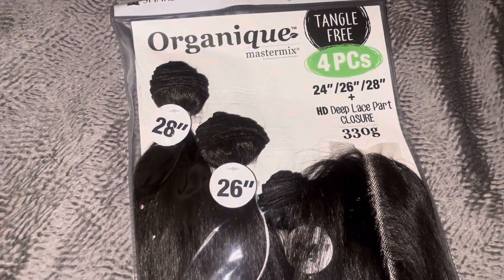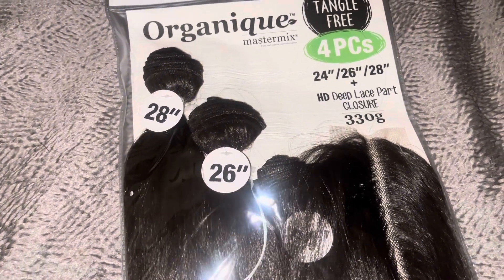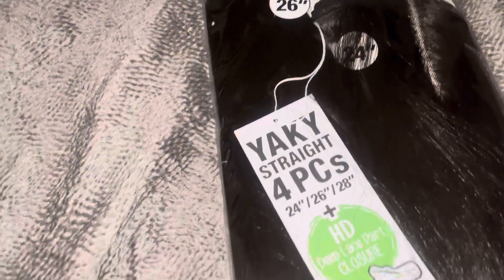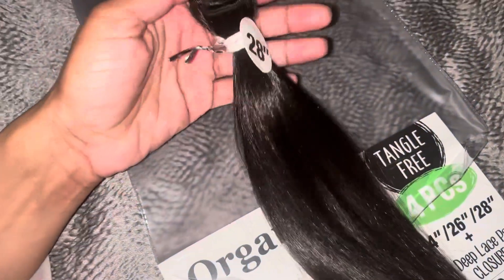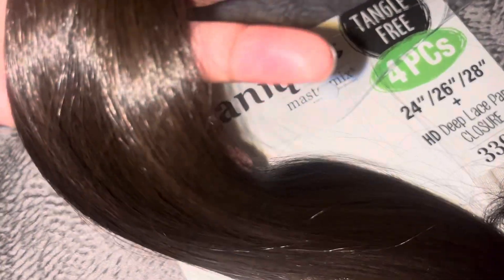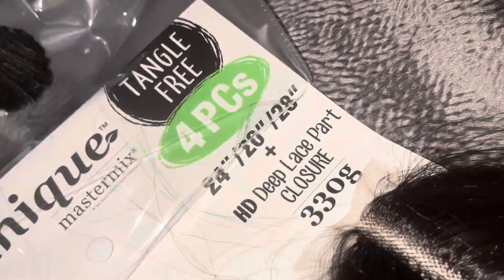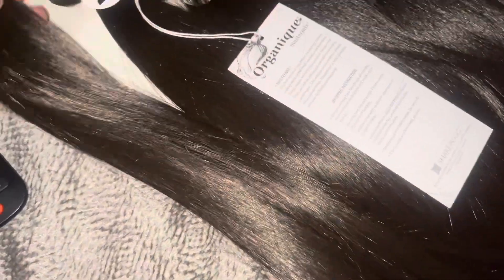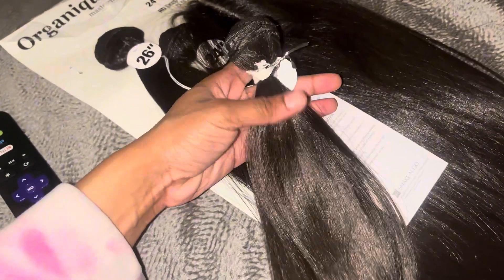Quick Weave Review| Organique| $30 Straight Hair | Baddie on a budget | 1 month review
Hey babes, I decided to try this organique hair and ended up keeping it for a month. Let me know if you tried this hair before & how you feel about it.